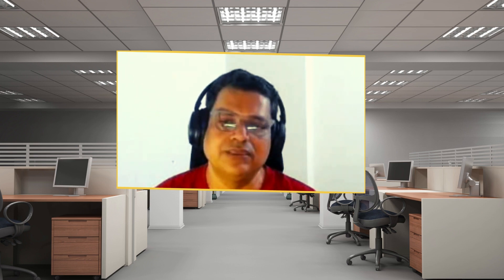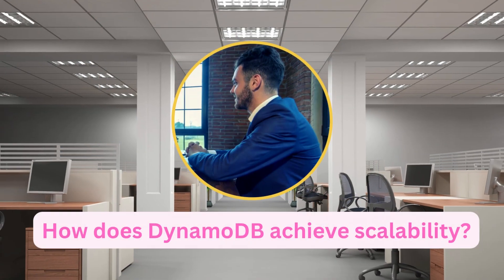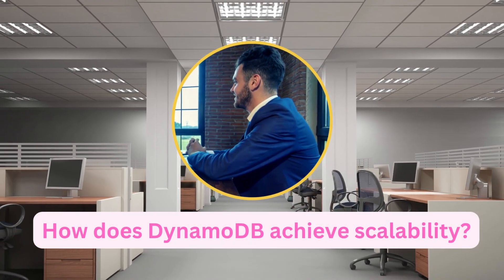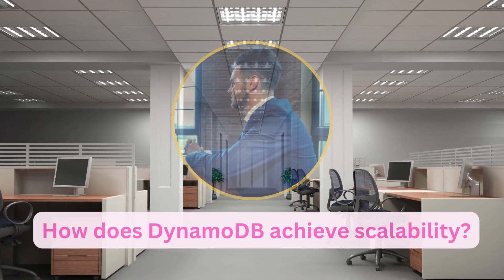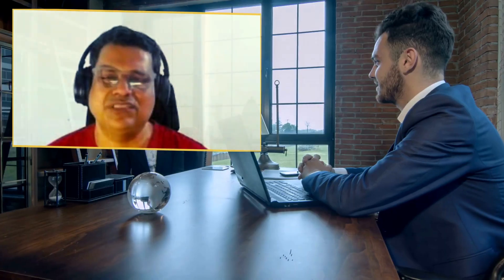DynamoDB Fundamentals & Q&A: Essential Knowledge for Scalability, Consistency, and Fault Tolerance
"DynamoDB Fundamentals & System Design Q&A: Essential Knowledge for Scalability, Consistency, and Fault Tolerance"

Summary:
This video is a comprehensive Q&A session covering core concepts of DynamoDB, tailored to help you succeed in system design interviews. It delves into topics like the need for DynamoDB, its scalability through partitioning, auto-scaling configurations, consistency models (eventual and strong), and fault tolerance through data replication across AWS zones. Perfect for interview preparation, it clarifies DynamoDB's fundamental architecture, ensuring you're equipped with practical insights.

Key Highlights:
Understanding DynamoDB's Scalability: Learn how DynamoDB scales through partitioning and auto-scaling, managed seamlessly by AWS.
Consistency Models Explained: A deep dive into eventual and strong consistency, with practical use cases for system design decisions.
Fault Tolerance & Data Replication: Insights into DynamoDB’s automatic data replication across availability zones, ensuring resilience.
Critical System Design Insights: Essential knowledge tailored for system design interviews, focusing on real-world applications and architecture choices.